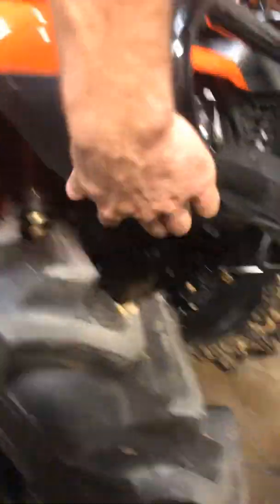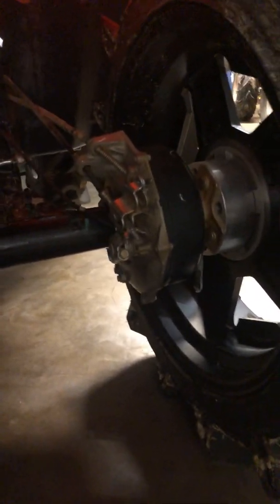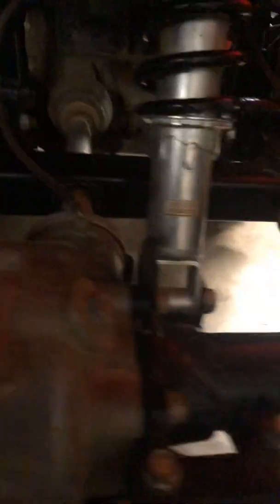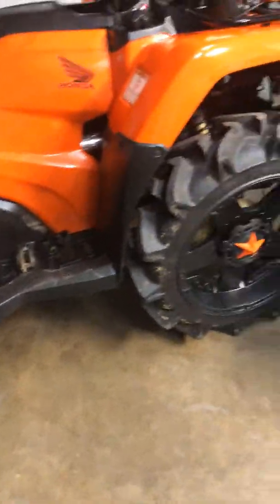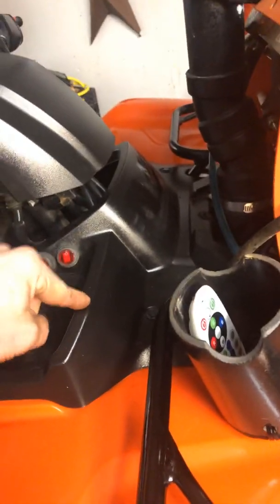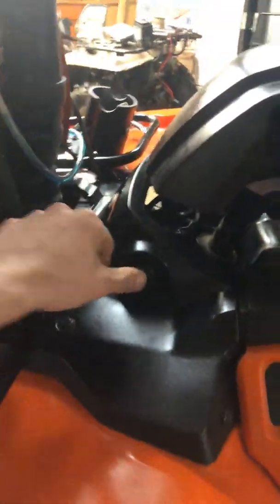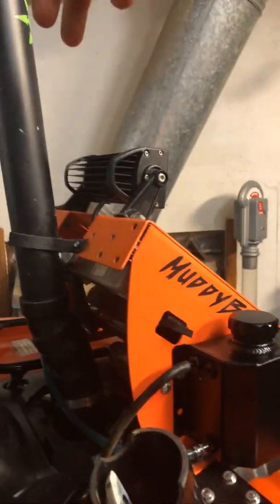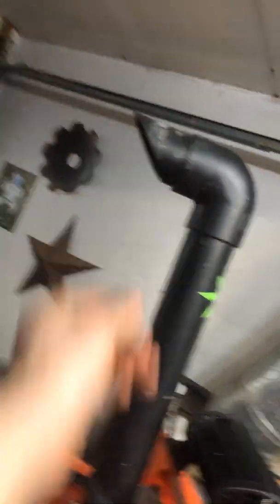Update and full walk around of The 420